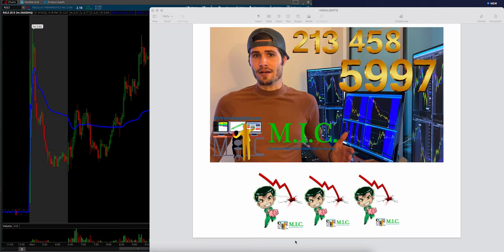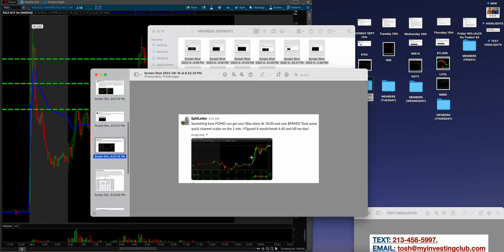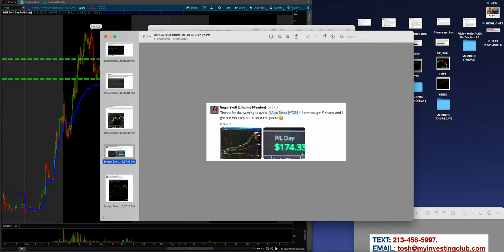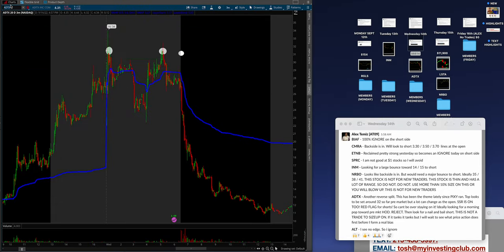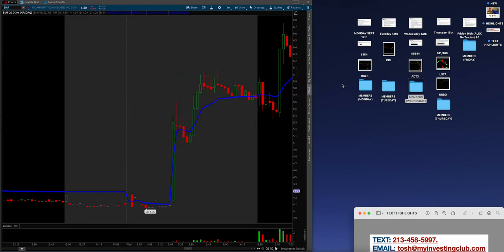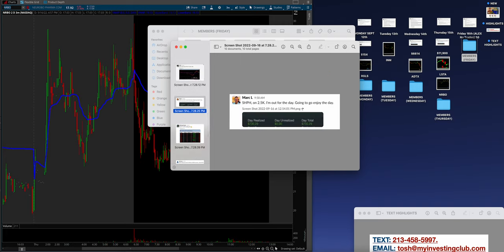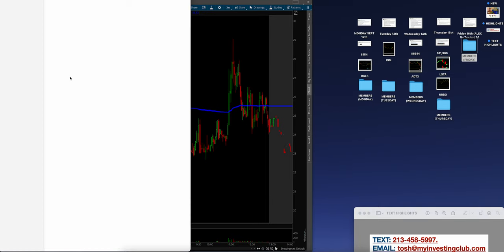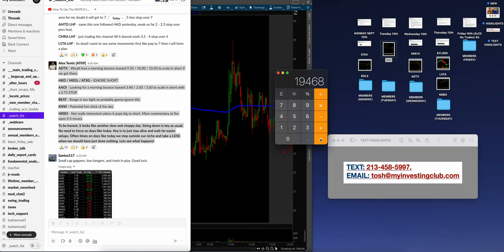+$19,468/Week | $ADTX $HKD $SHPH $BIAF $LSTA $RGLS $INM | My Top 5 Trades of The Week Series*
This is the Top 5 Trades of The Week Series. This weeks top trades were a bit slower! All the attention went to newly listed IPO stocks like $HKD and $SHPH, but we Alex was still able to walk away with nearly $20,000 in profits for the week! Welcome to our new series where we highlight the top trades of the week that Alex and the MIC members took. In this series you will find the best stocks of the week and see how we traded them LIVE! You will also see how we pre plan every single trade that we take! You don't want to miss this. It can be the secret sauce your trading has been missing!

Learn Alex's 8 Figure Trading Strategy For FREE In This 1 Hour Course

Any level of experience or budget for gear: